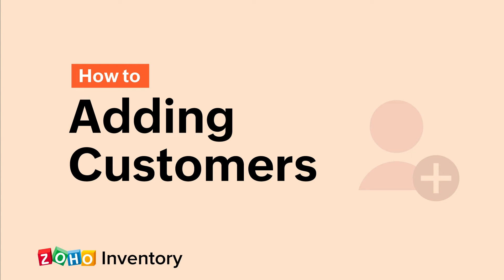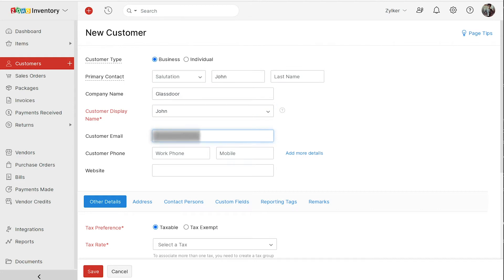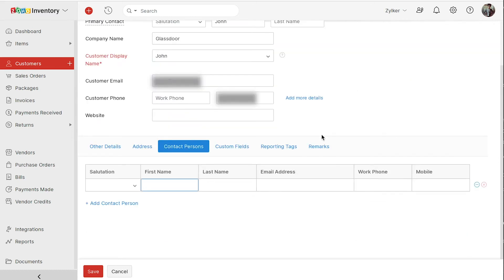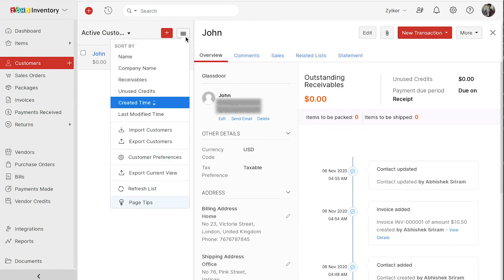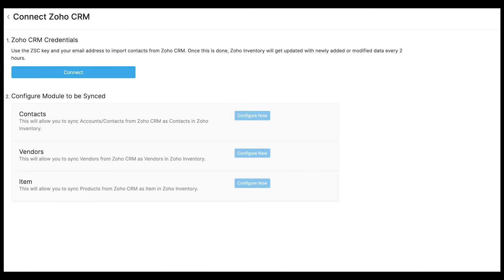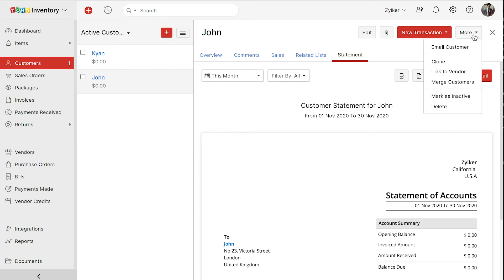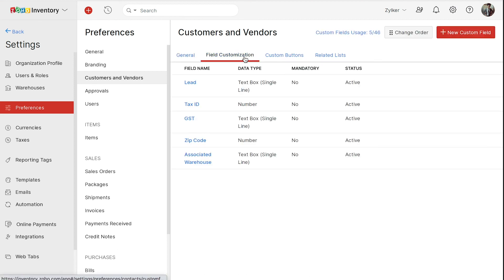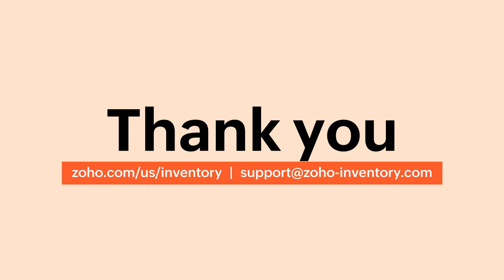Adding Customers - Zoho Inventory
In this video, you will learn how to add and manage your customers in Zoho Inventory.